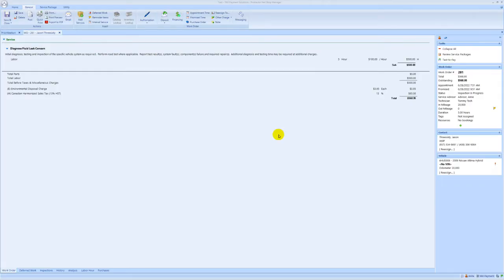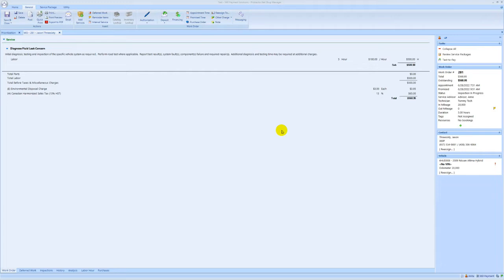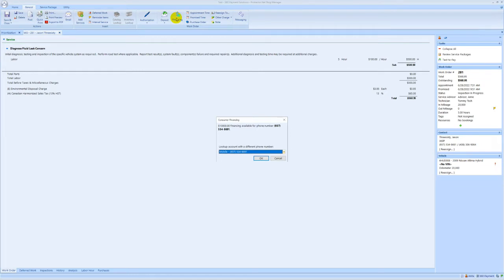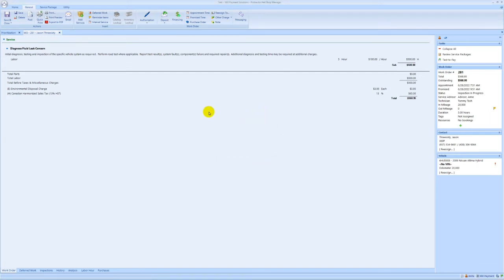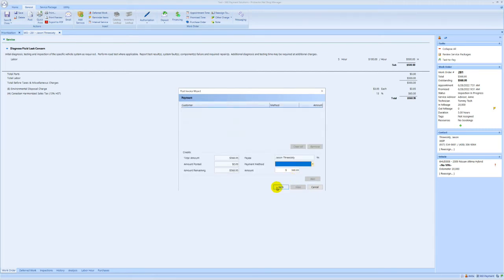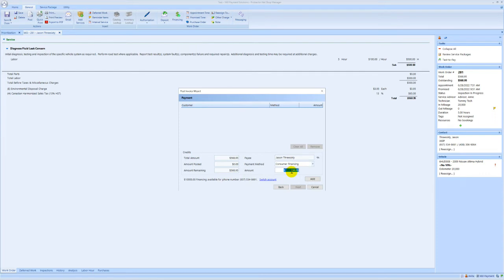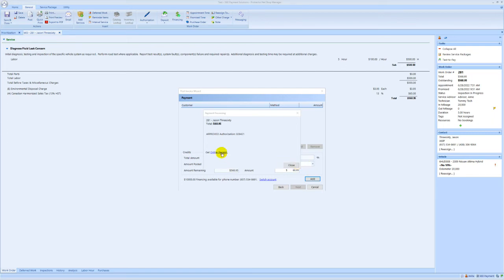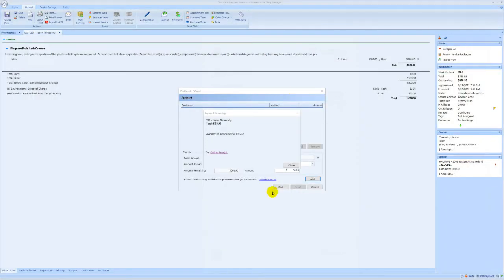How to Process a Synchrony Sale in Protractor with 360 Payments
This video will show you how to run a Synchrony sale within Protractor Software using 360 Payments Consumer Financing Portal (CFP)

360 Payments is one of the fastest-growing credit card payment processors in America. Based in the Bay Area with clients throughout the United States, the company is committed to providing the best technology for its merchant partners and clients. 360 Payments lives by the motto “Full Service. Full Disclosure. Full Circle.” In the past twelve months, the 360 Payments team has processed more than $5 billion in credit and debit sales, and has been ranked on the Inc. 5000 list of fastest-growing private companies five years in a row.